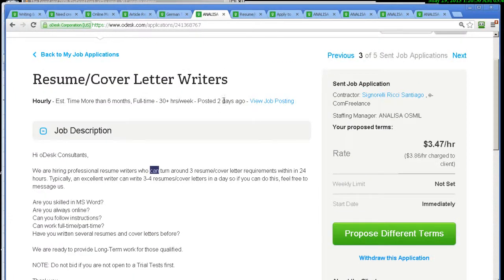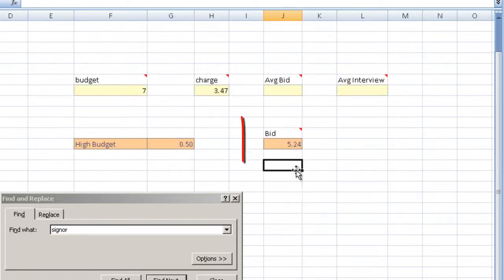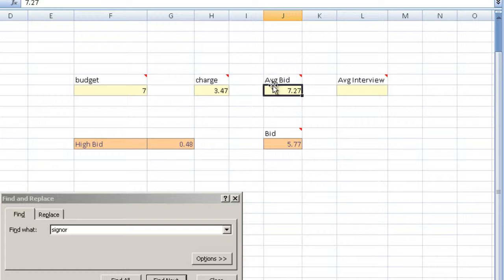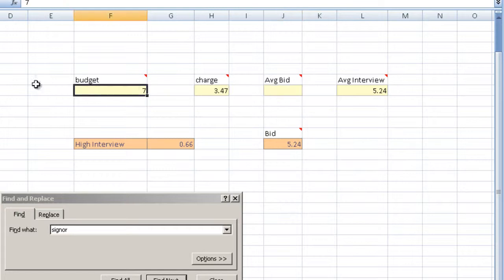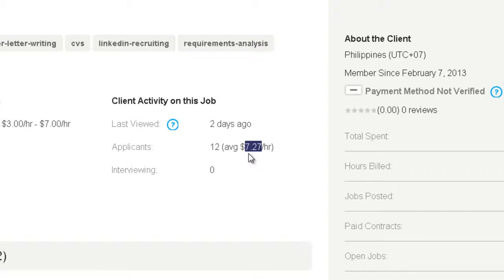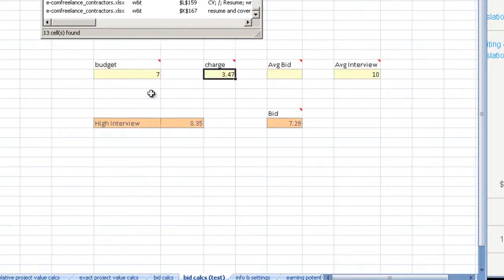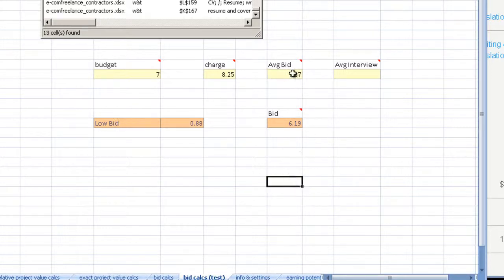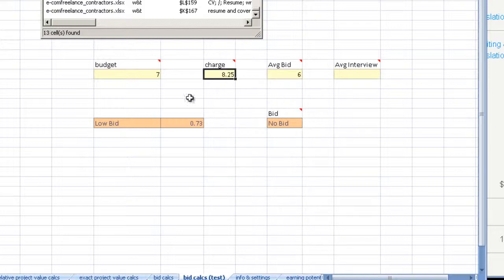Contract Managers Advanced Bidding Strategy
Using the technique shown there deals with the following situations:

1) Client budget is much higher than contractor's charge to client rate
2) Client budget is a bit lower than contractor's charge to client rate
3) An average bid for other contractors is shown
4) An average bid for contractors being interviewed is shown